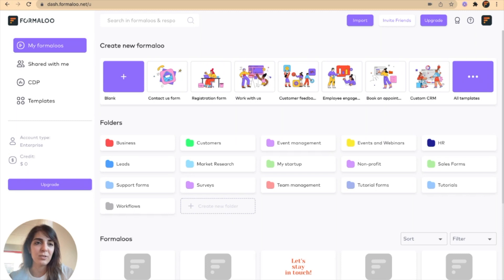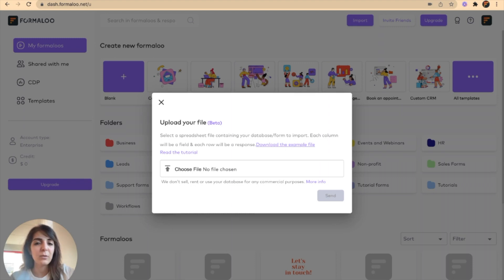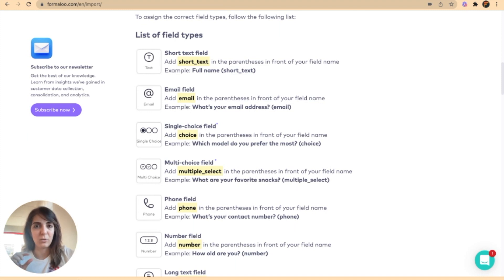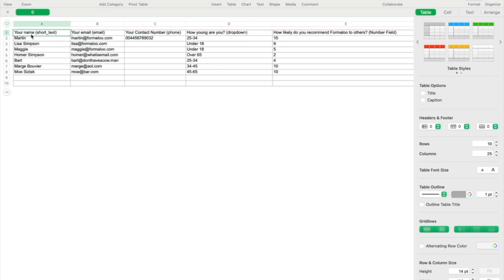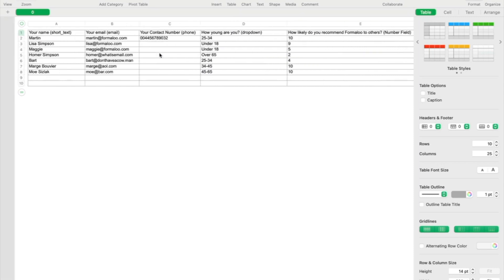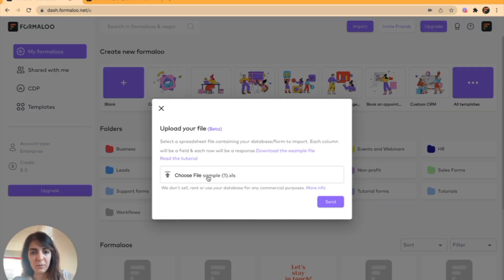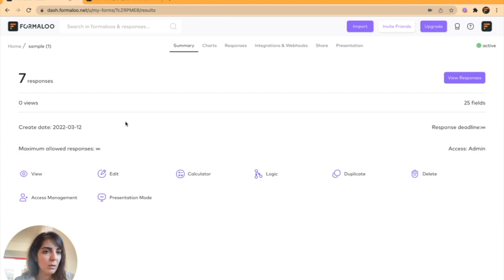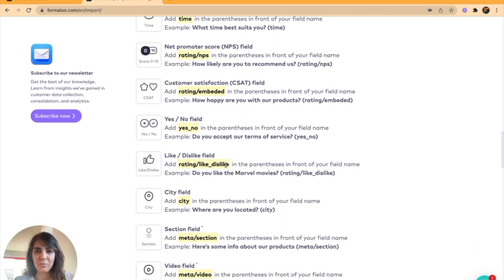How to import your forms and responses using Excel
You can import your forms and their responses into Formaloo using an Excel spreadsheet. In this video, you'll see how you can do that.

👉 Sign up for a free Formaloo account (no credit card required)